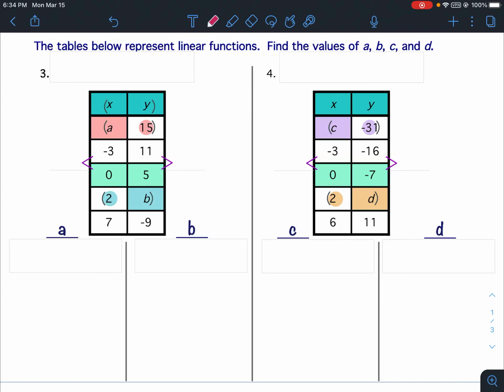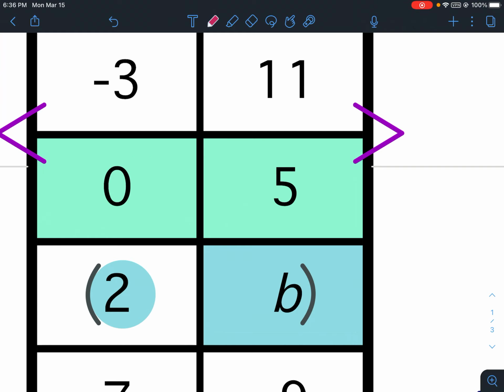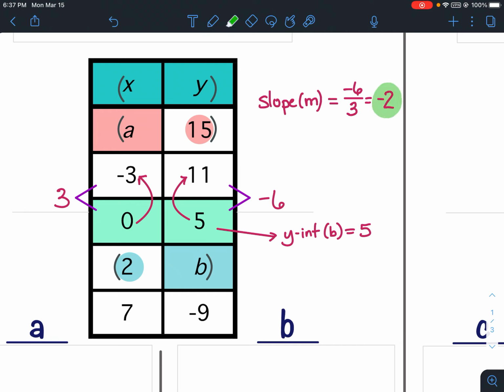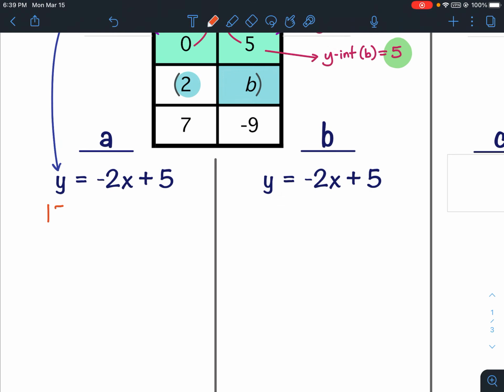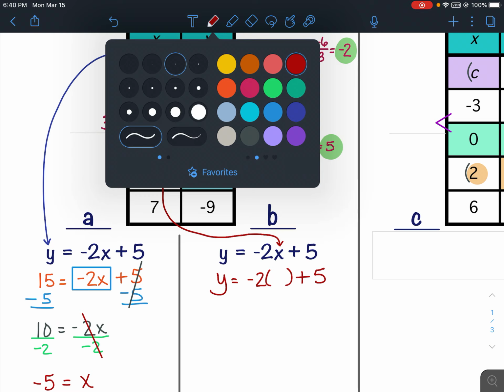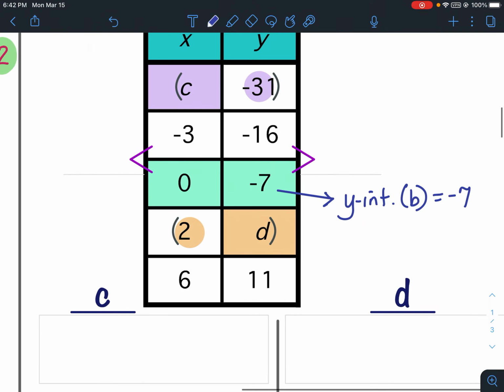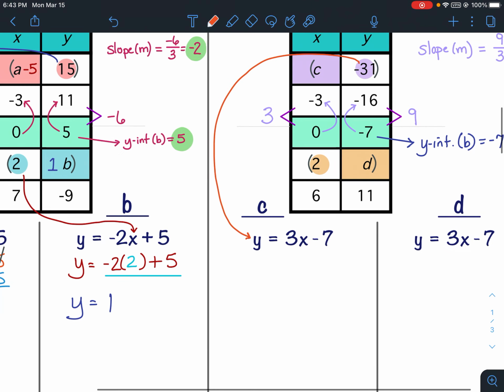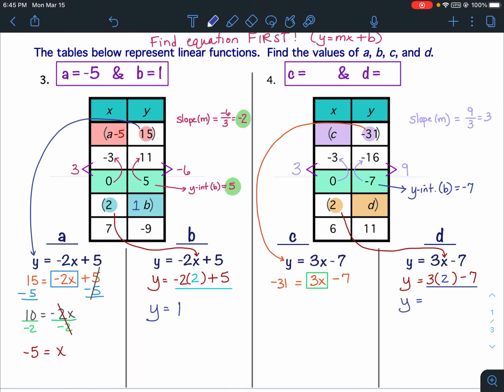Bellwork 14A: s 3-4